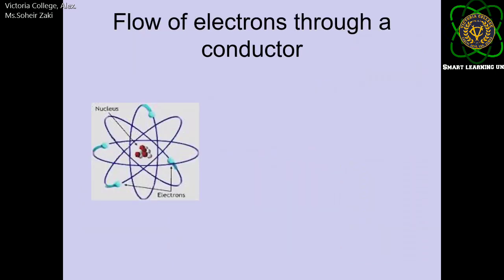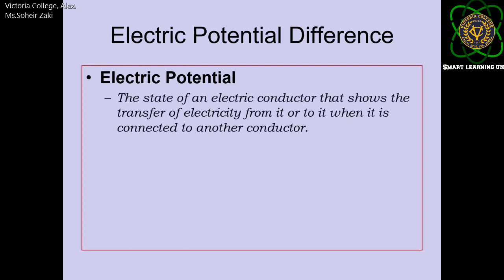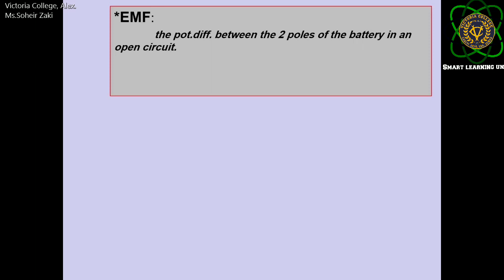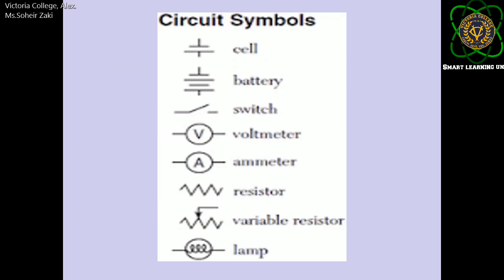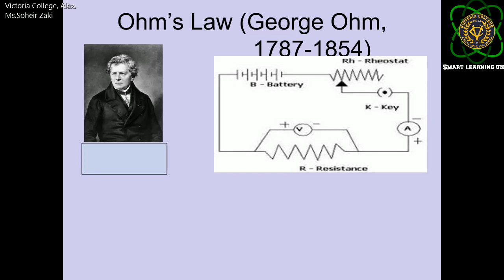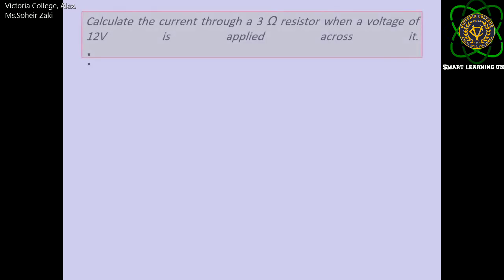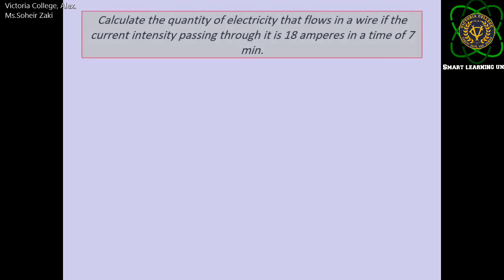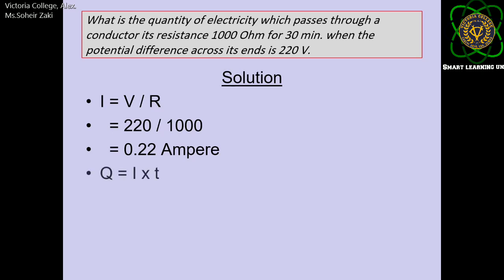science prep 3 unit 2 lesson 1 Electrical Measurements